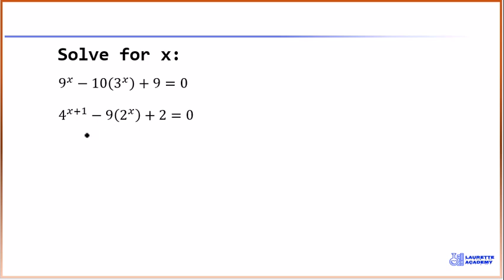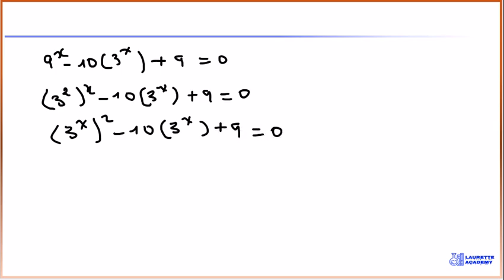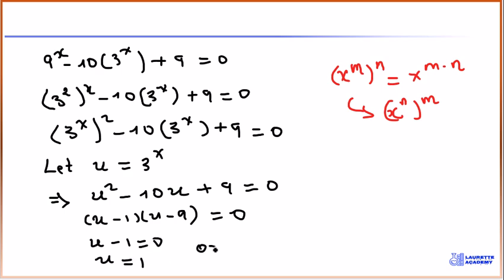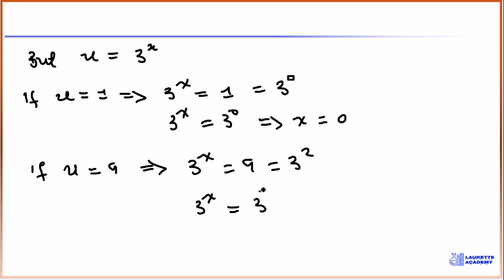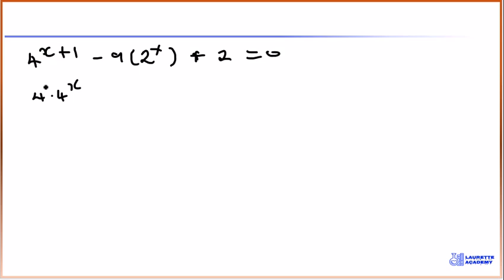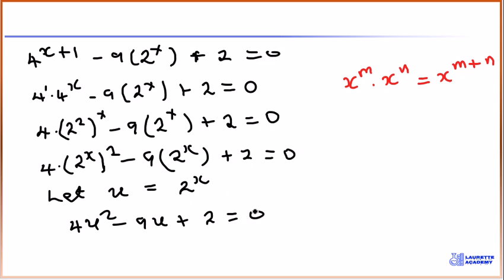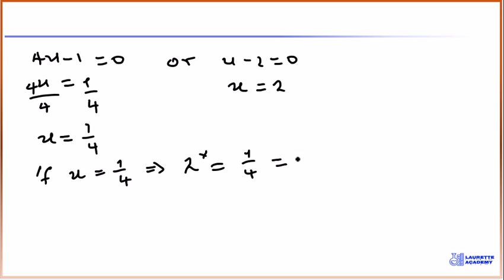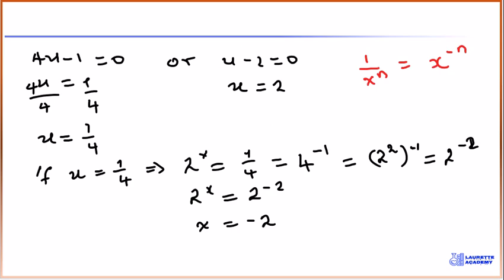How to Solve Exponential Equations Using U-Substitution | Step-by-Step Algebra Tutorial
Struggling with exponential equations that look like quadratics? Learn the powerful U-Substitution technique to simplify and solve them easily! This step-by-step tutorial walks you through the entire process of solving exponential equations using u-substitution.
In this video, you'll discover:
How to recognize when u-substitution is the right method for exponential equations.
The step-by-step process for defining 'u' and transforming the equation.
How to solve the resulting (often quadratic) equation for 'u'.
Crucially, how to substitute back and solve for the original variable 'x'.
This method is essential for students in Algebra 2, Precalculus, College Algebra, and anyone needing to solve complex exponential equations, especially those resembling quadratic forms..
Stop getting stuck! Watch this clear explanation and master solving exponential equations with u-substitution today. Perfect for homework help, exam prep, and deepening your understanding of algebra.